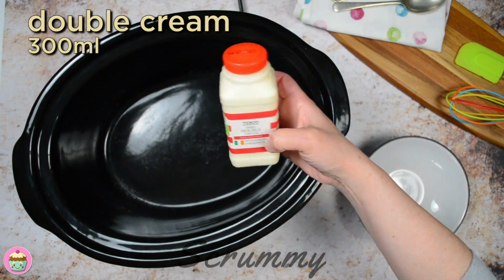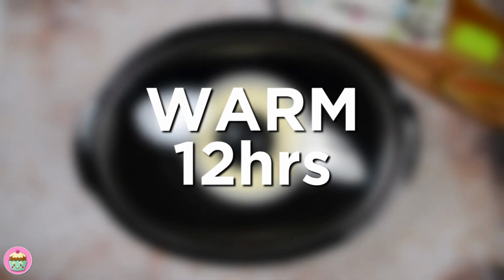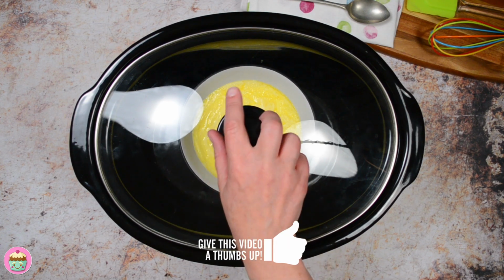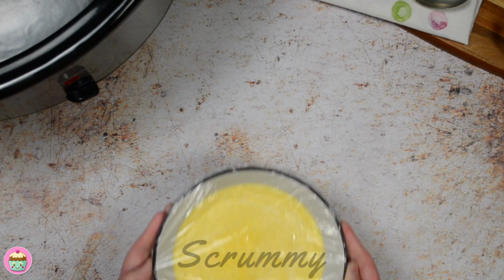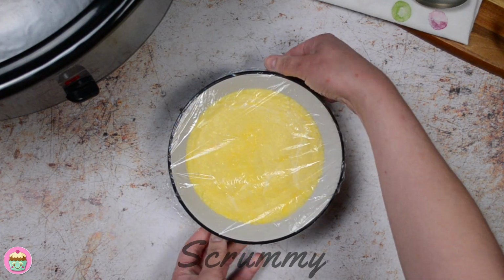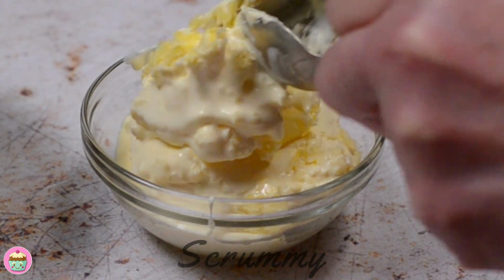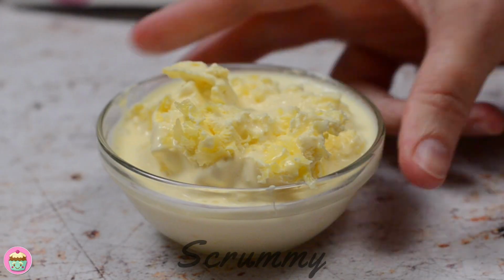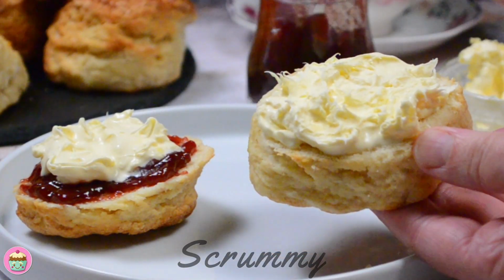Slow Cooked Clotted Cream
Slow-Cooked Clotted Cream Recipe

Timings:
Prep Time: 5 mins.
Cook Time: 12 hours.
Chilling Time: 12 hours.
Total Time: 24 hours 5 mins.

Ingredients:
• 1 Cup + 3 tbsp (300ml/11 fl oz) Double/Heavy Cream.
• Use high-fat content cream.
• Do NOT use ultra pasteurised/long-life cream.

Method:
1. Pre-set the slow cooker to the warm setting.
2. Pour the double cream into an oven-proof bowl.
3. Place the dish in the slow cooker for 12 hours, I put mine in the slow cooker overnight and it’s ready in the morning.
4. When the time is up remove from the slow cooker and leave to cool at room temperature for two hours.
5. The cream will have a lovely yellow bubbly skin on top, when this sets it’s the clotted cream.
6. Cover the dish with cling wrap and place it in the fridge for 12 hours to allow the clotted cream to form.
7. Using a spoon, remove the top layer of the clotted cream.
8. There will be liquid underneath, keep this and it can be used for making scones, or ice cream.
9. Alternatively the liquid can be used to loosen up the clotted cream if you want it to be thinner.
10. Place the clotted cream in a glass bowl or jar and cover with cling wrap.
11. Mmm Scrummy!!!

Devon or Cornish Scones?
What's the difference between a Devon and a Cornish Scone? The answer is straightforward. In Devon, they split the scones in two and add the cream first and the jam second. Whereas in Cornwall it's the opposite way around. They split the scones in two and add the jam first and the cream second

Storage:
• The clotted cream will keep in the fridge for up to 5 days and can be frozen for 6 months.